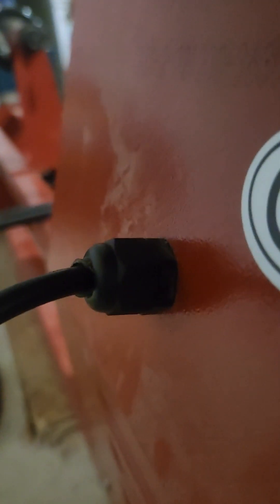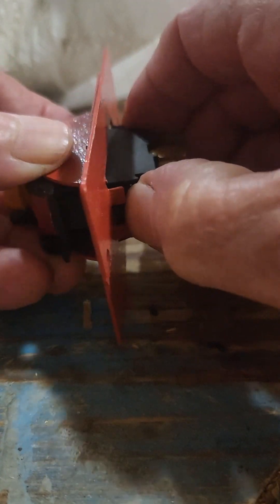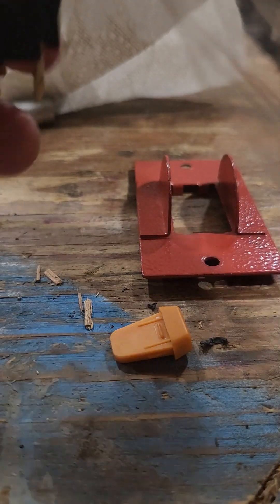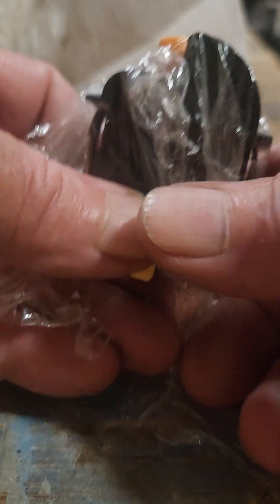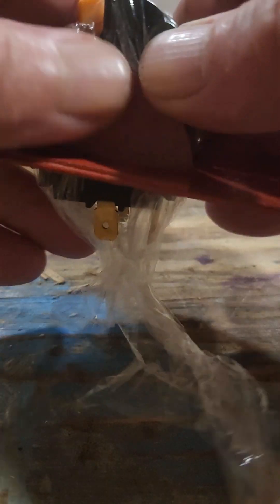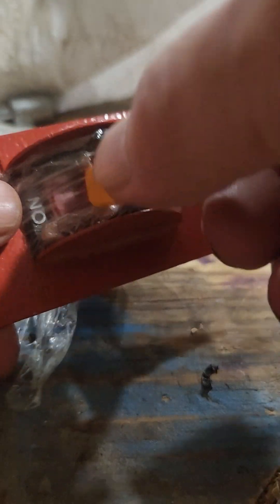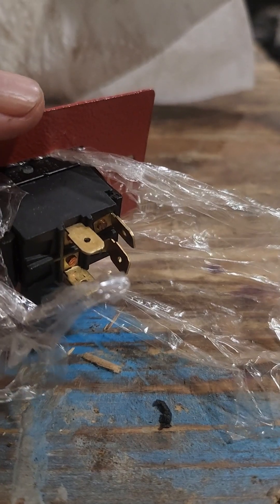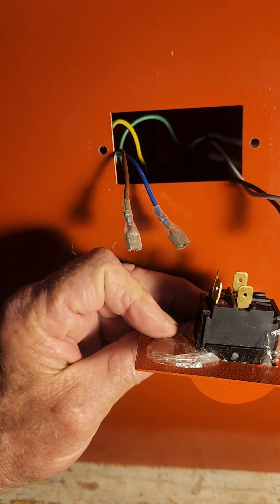VELOR SWITCH PREVENTATIVE MAINTENANCE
Sawdust can enter the switch to prevent this add plastic wrap.